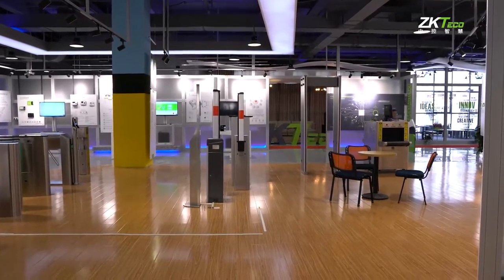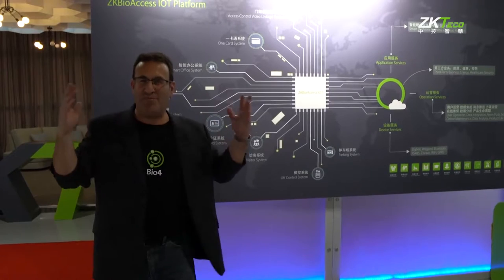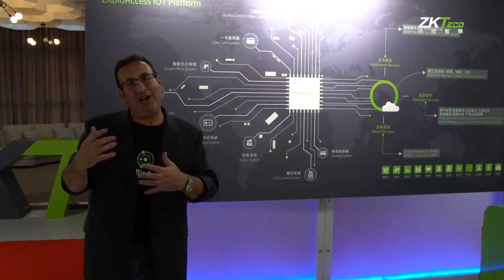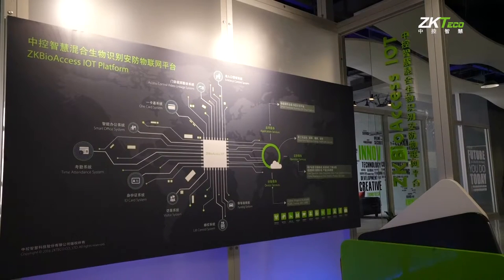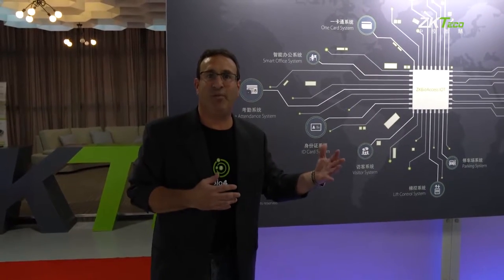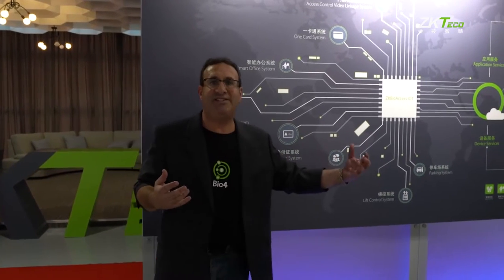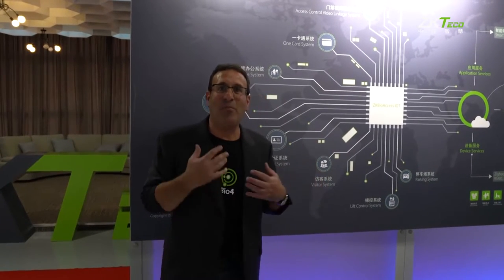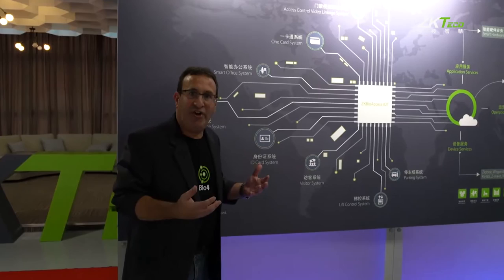[ZKTeco Experience Center] Part 3 - ZKTeco Hybrid-Biometric Technology and Entrance Control Devices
Swing Barriers, Flap Barriers, Turnstiles, Parking Barriers and Walk-Through Metal Detectors are included in ZKTeco's Entrance Control product line. You can learn all in ZKTeco experience center! Let's travel with Larry Reed, the CEO of ZKTeco North America region!